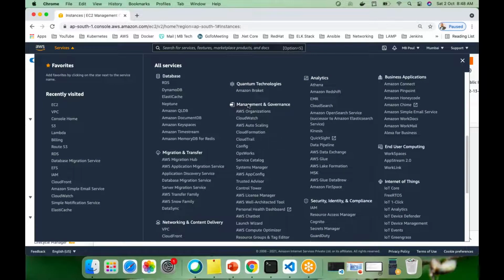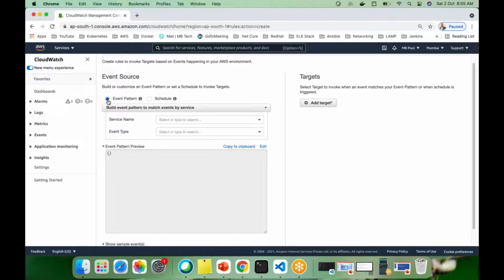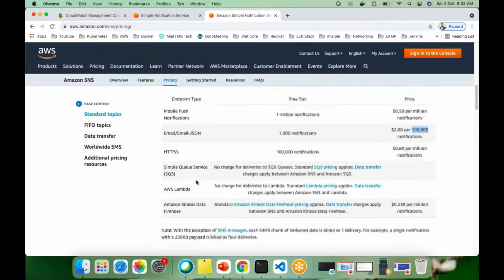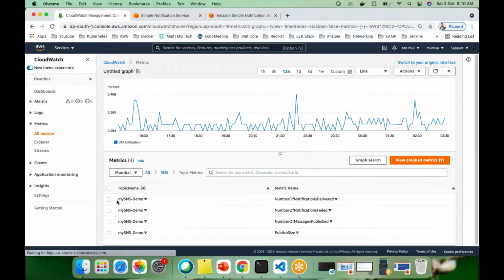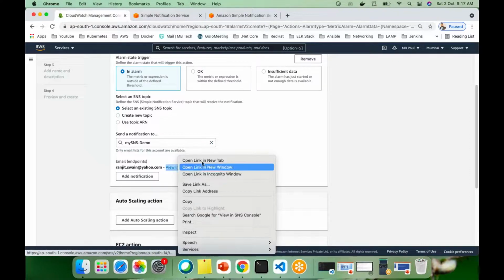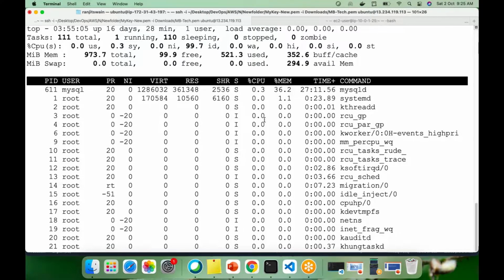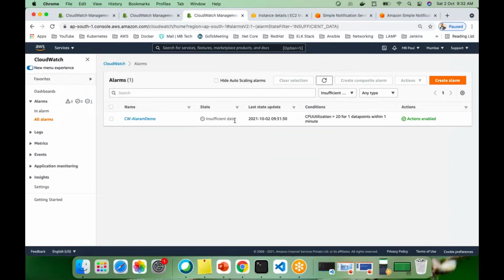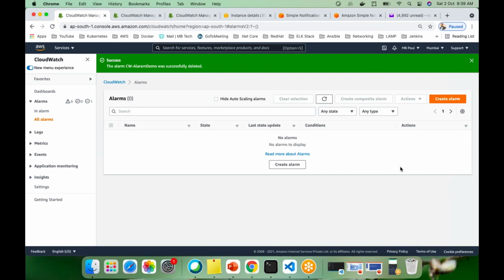AWS CloudWatch | 2-Oct-2021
AWS CloudWatch 02 Oct 2021